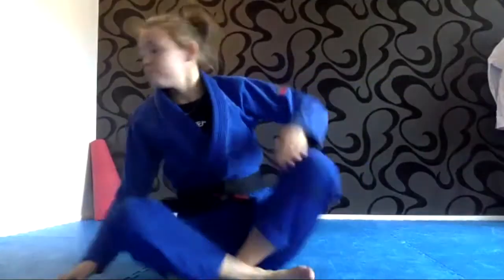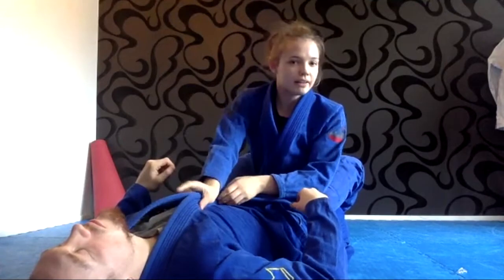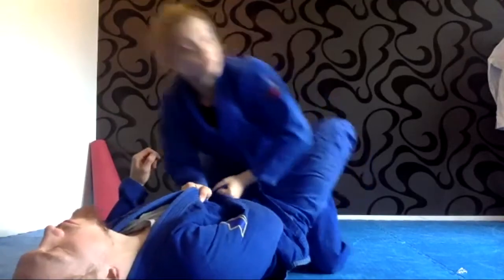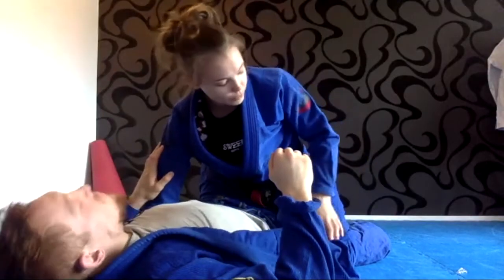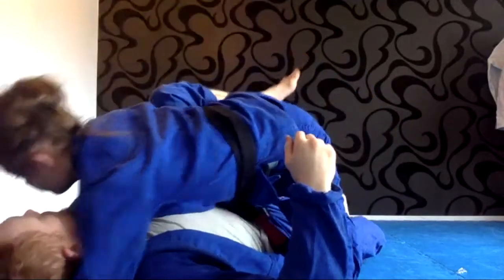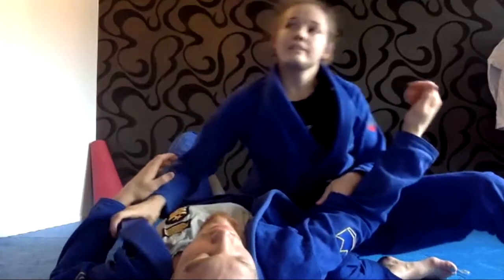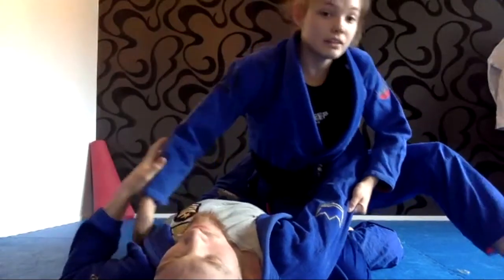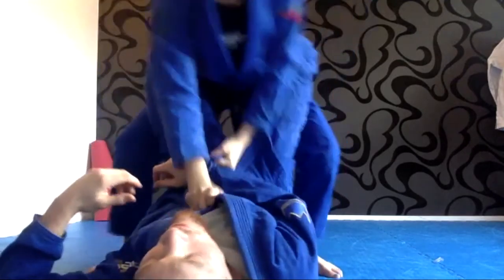Elina Moestam standing to break the guard technique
Elina demonstrating to a client what she needs to focus on in order to break the guard during her matches.